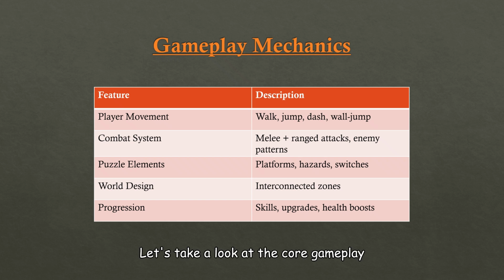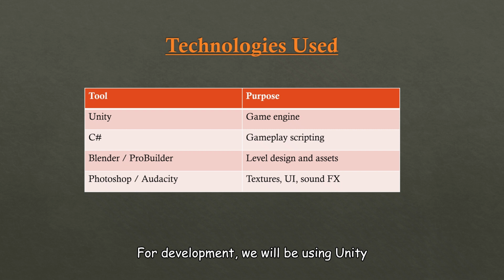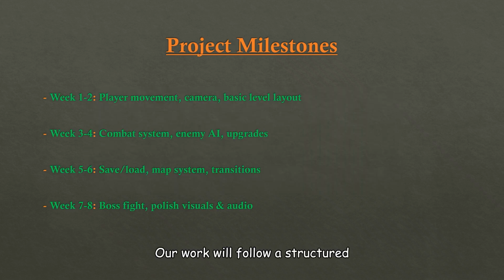🎮 Build a 2.5D Metroidvania Game from Scratch | Capstone Project for Game Developers 👾🧩